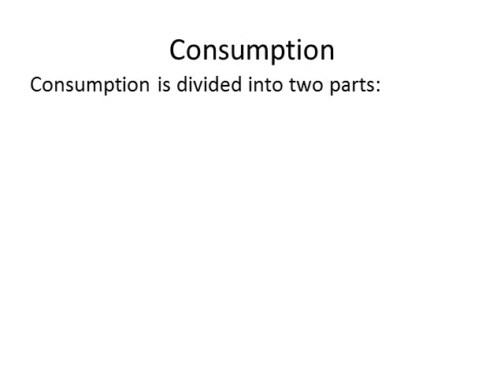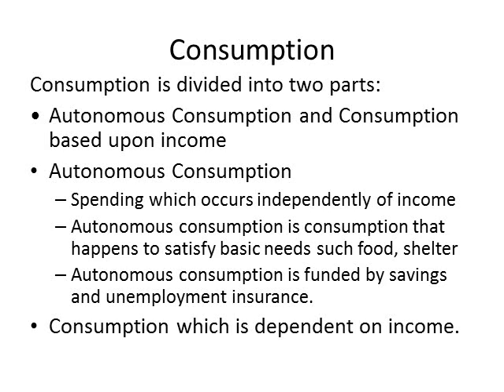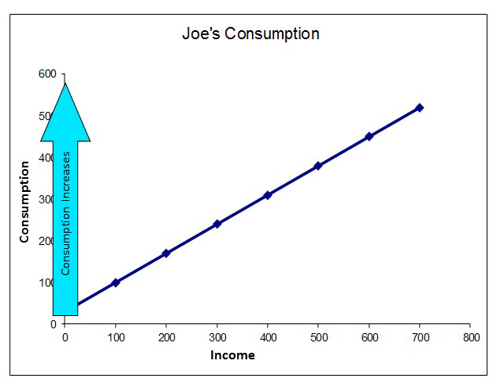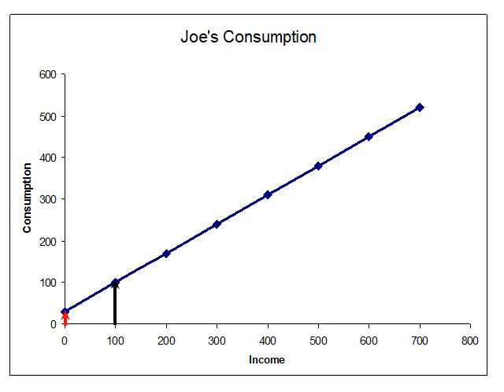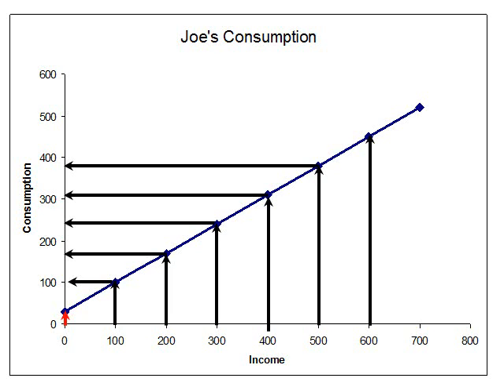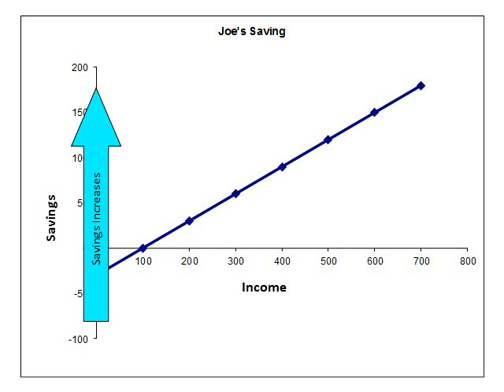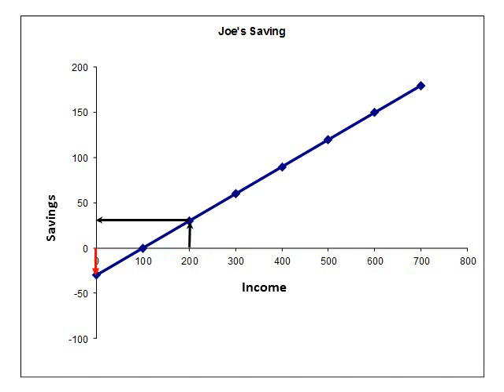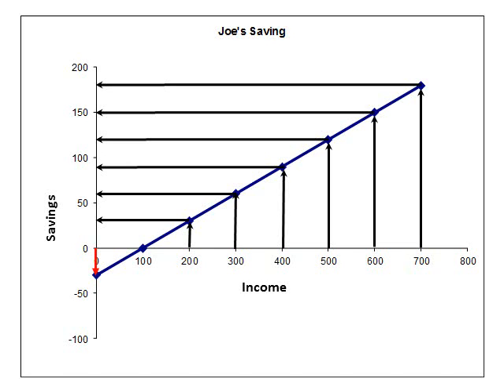Consumption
consumption functions, savings functions